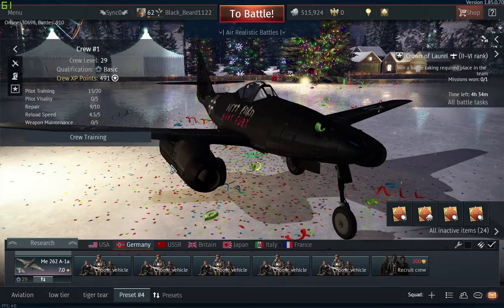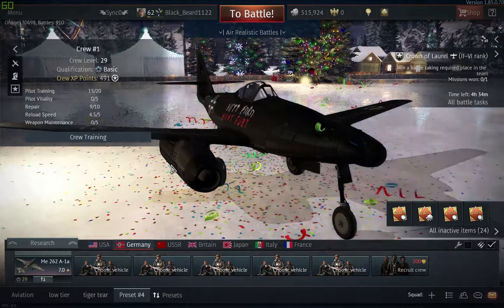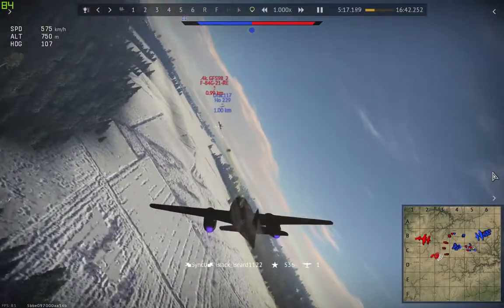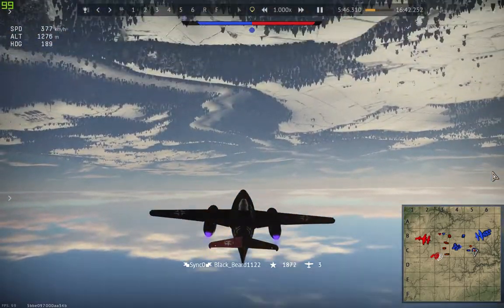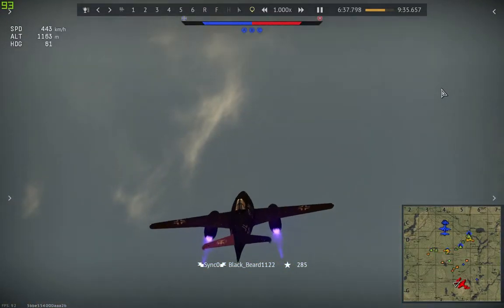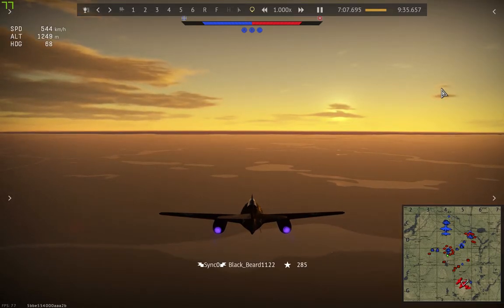War Thunder Me 262 " Schwalbe " Gameplay